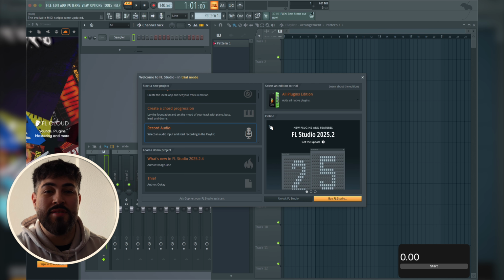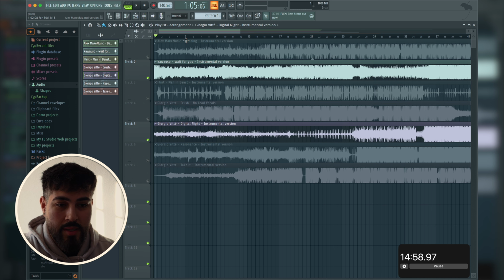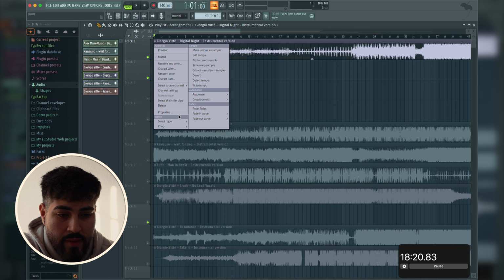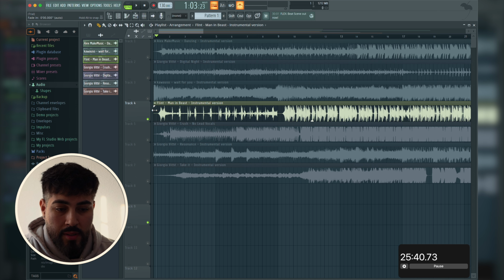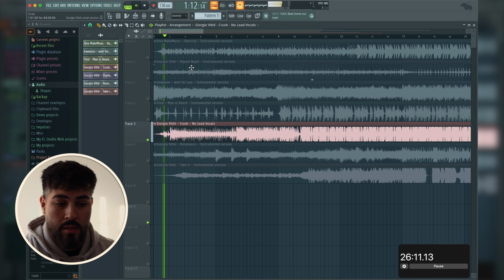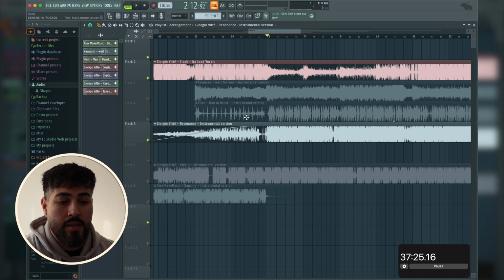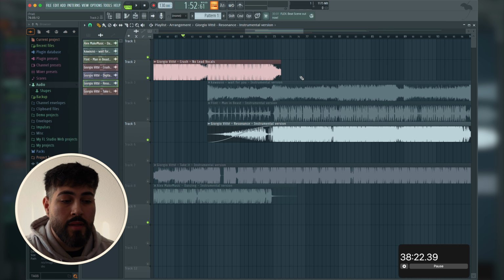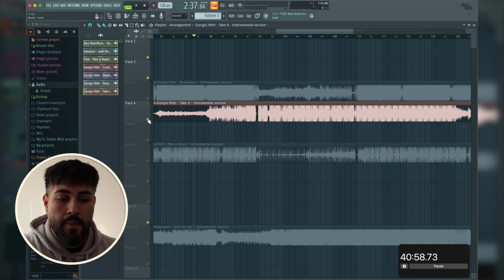I Tried To DJ In FL Studio... It Was A DISASTER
This is an educational challenge focused on fundamentals rather than tools.

Would you like to submit your music to be in one of my mixes/tutorials? Send your song and artist info (to give credit) here:

SPECIAL SHOUTOUT:
A very special thank you to FOSTERCHILD for providing songs:
- Where's Waldo Pt. 2
- (Untitled) 120 BPM
Check out FosterChild on Apple Music & Spotify!